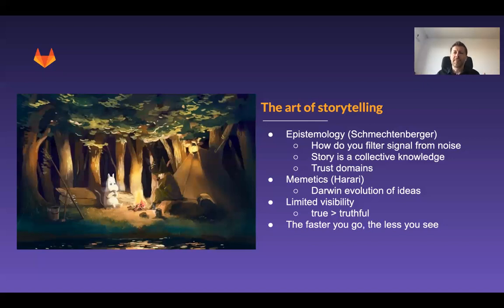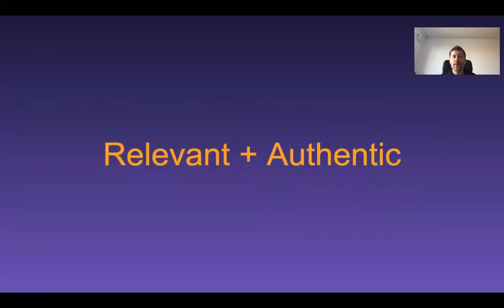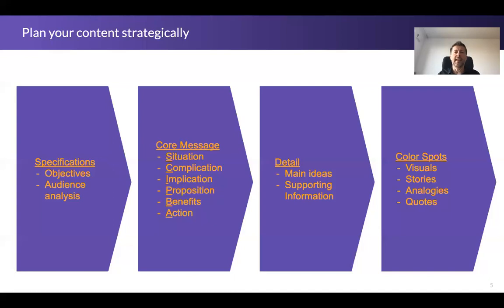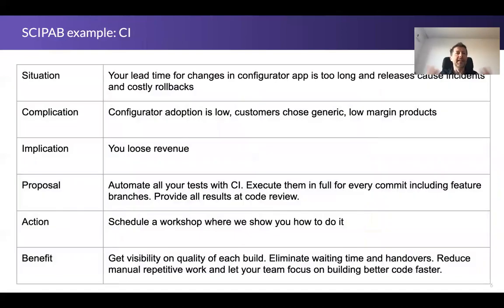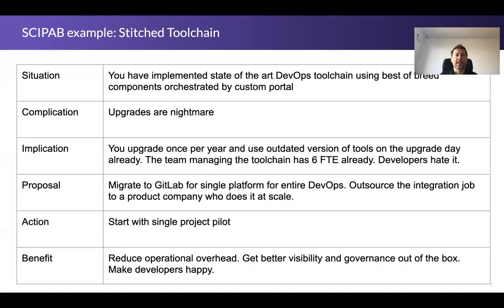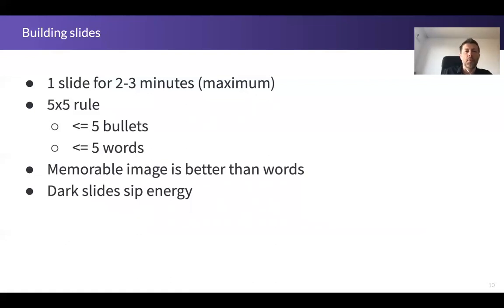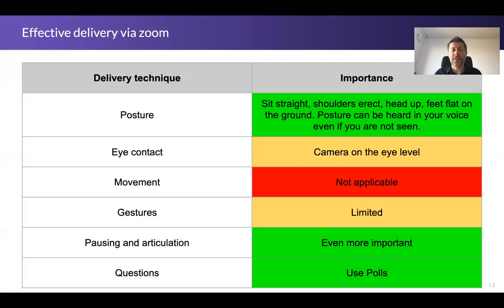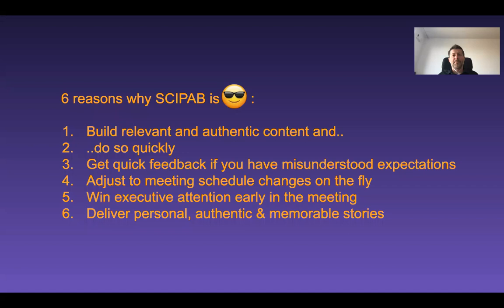How to build relevant presentations effectively with Mandel SCIPAB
This video is about making impactful, relevant presentations using Mandel SCIPAB as skeleton. The benefits of the approach include: getting something presentable quickly, validating the content is relevant early in the meeting, being able to adjust your story to a timebox available on the fly and, last but not least, telling more authentic and personal stories which stick.